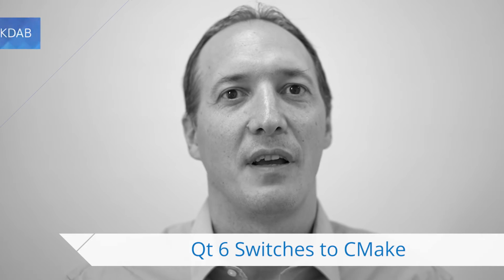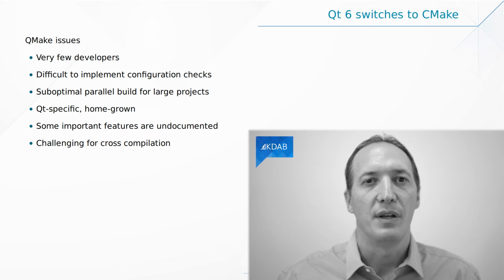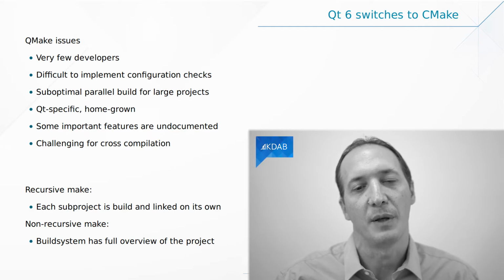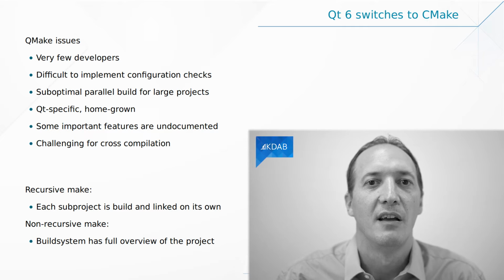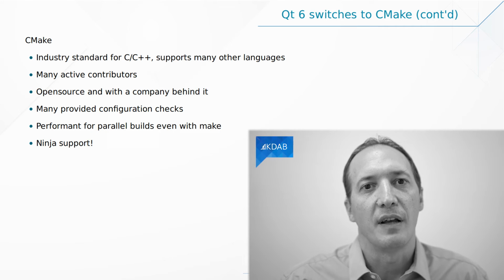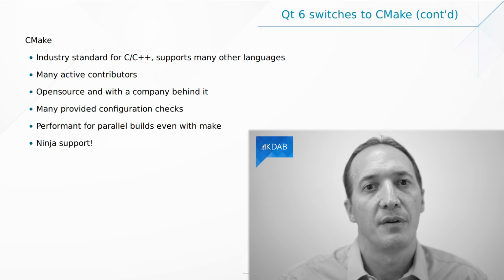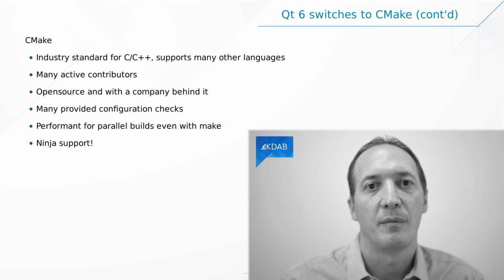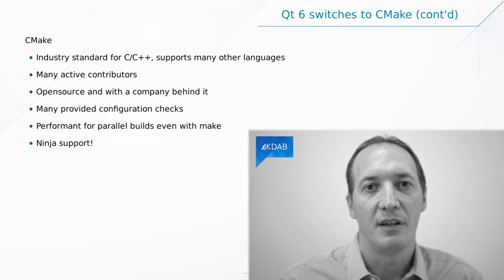CMake and Qt (Part 2) - Qt6 switches to CMake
This video features a comparison between QMake and CMake, to explain why Qt 6 switched to CMake.

Learn more about CMake during the training day at QtDevCon 2021

Every month our newsletter is featuring technical blogs on CMake, Qt 6 and C++

About the host:
This video is presented by David Faure, Senior Software Engineer and Trainer at KDAB. David is a CMake user ever since KDE adopted it, in 2006. Over the years, he has made numerous contributions to build systems written in CMake, and even a few contributions to CMake itself. He has taught CMake development for numerous customers, and has migrated the entire buildsystem of large existing projects to CMake.